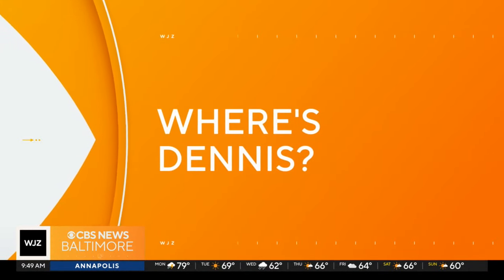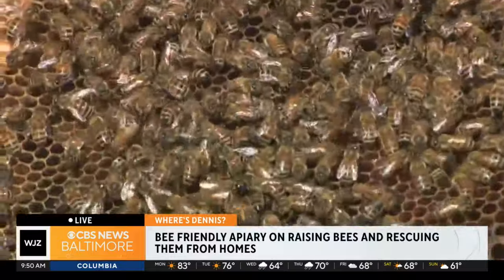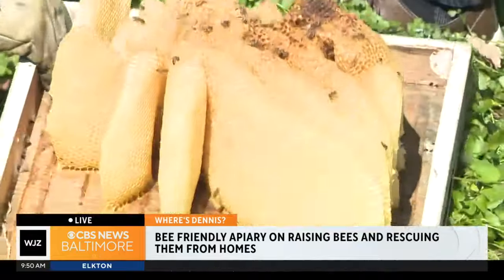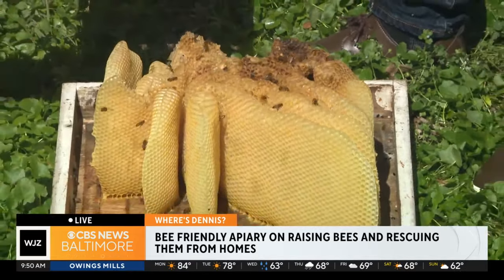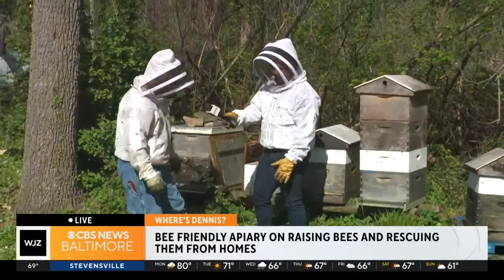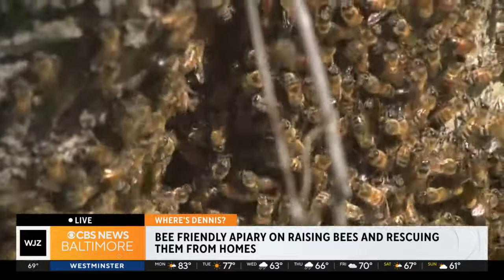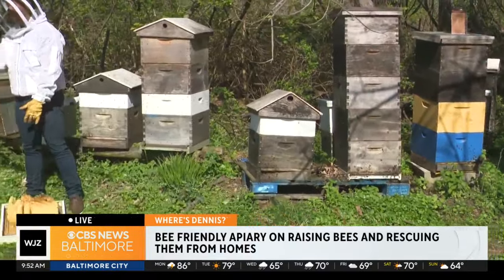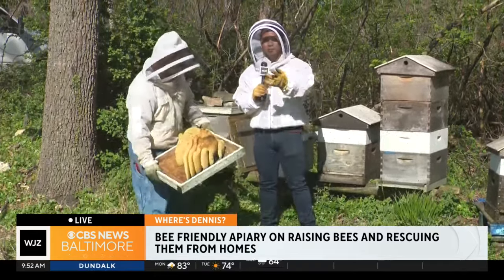Bee Friendly Apiary talks raising bees and rescuing them from homes | Where's Dennis?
Dennis is learning about beekeeping with Bee Friendly Apiary